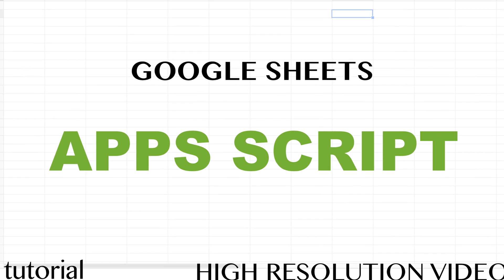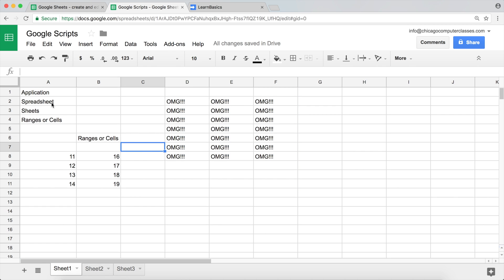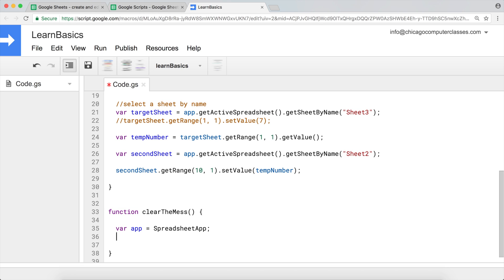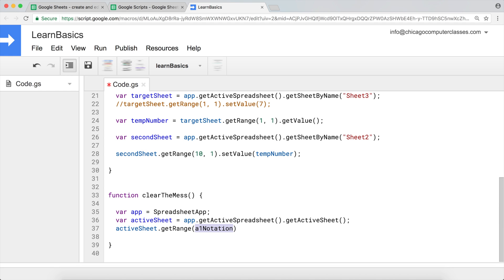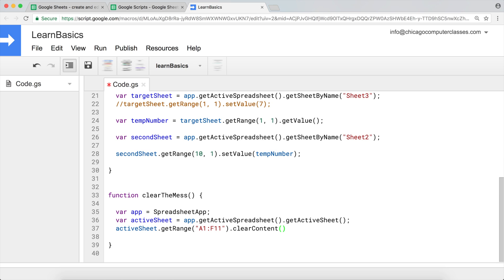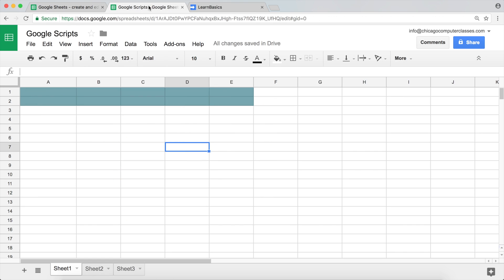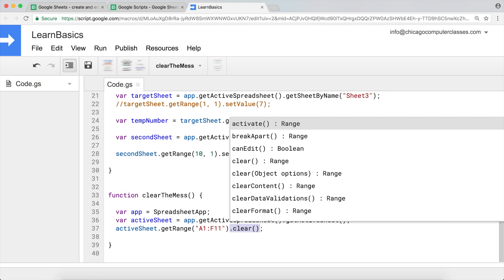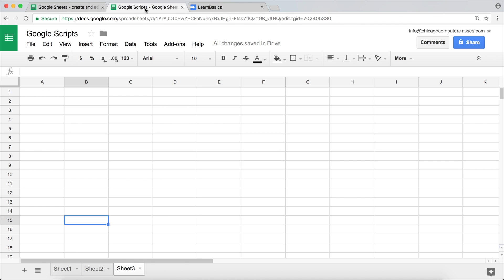Google Sheets Apps Script Tutorial - Clear Contents - Part 4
Video tutorial series about Apps Script (JavaScript) in Google Sheets (Excel VBA Equivalent).

In this tutorial we'll cover how to clear data and formating using Google Sheets scripts.